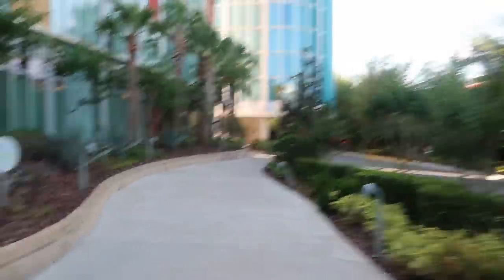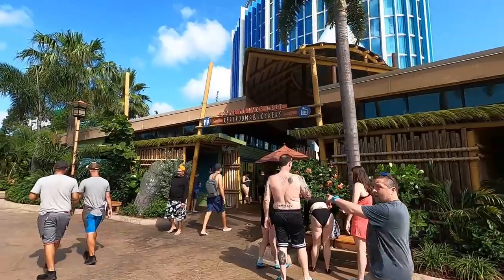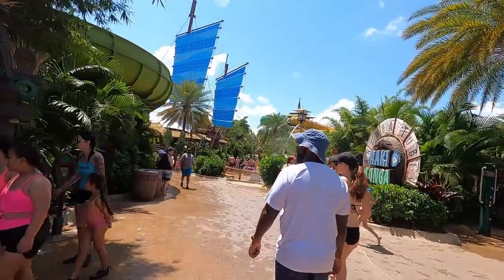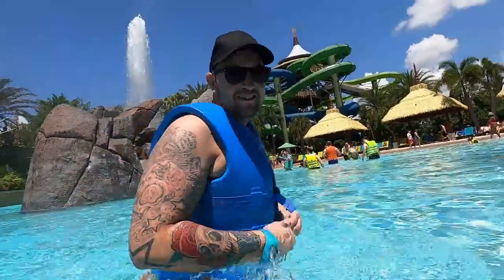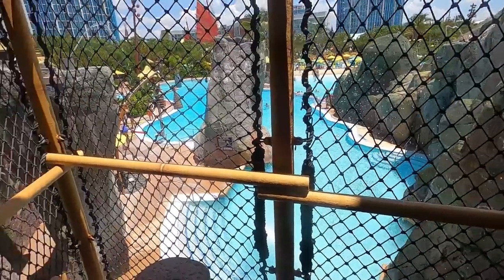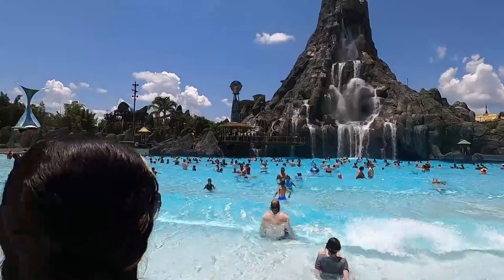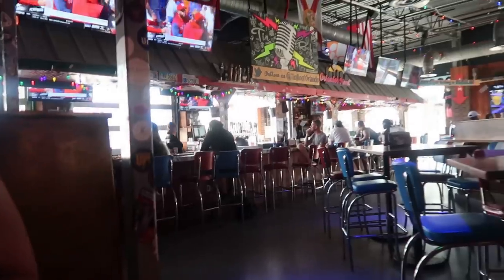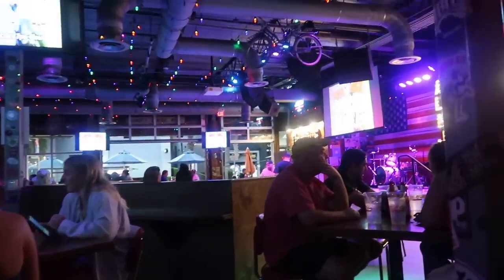A Perfect Day at Volcano Bay! | Date Night at Tin Roof | ORLANDO 2022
Hi everyone!

In today's vlog we visit the best waterpark in Orlando - Volcano Bay!!
We absolutely LOVE Volcano Bay, it's one of our favorite places in Orlando. We had not been in such a long time so we had been really looking forward to this day for ages!

We take a the very short walk from the hotel through the special designated entrance for Cabana Bay hotel guests. It was a beautiful hot and sunny day and we had such a good time. A few raft slides, multiple trips down both lazy rivers, lots of sunbathing, and some awesome food!

On the evening we headed to Tin Roof at Icon Park. They have 'Music Bingo' on Tuesday nights, and we had great fun playing along and having some great food and a few beers!

Dan & Kim x